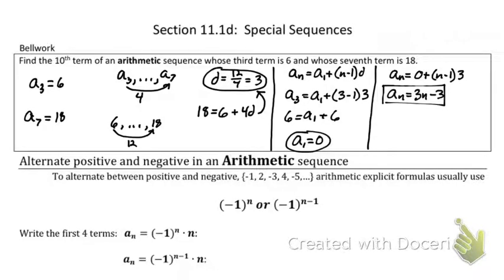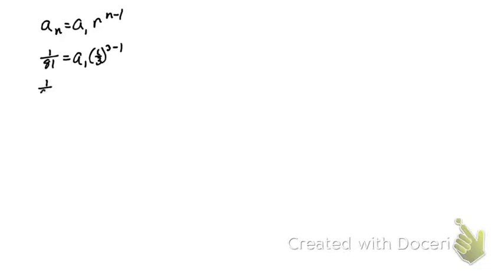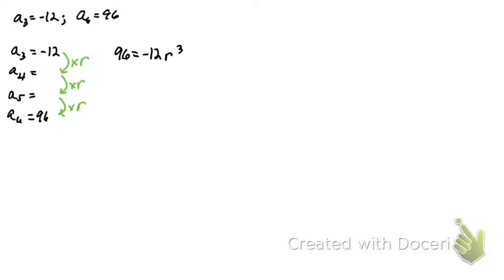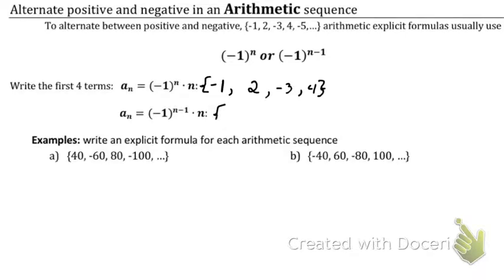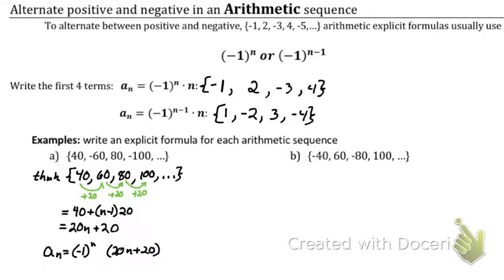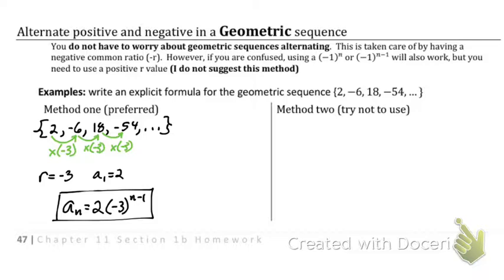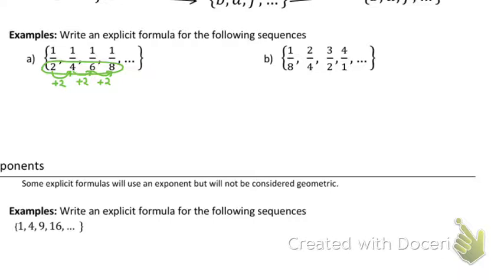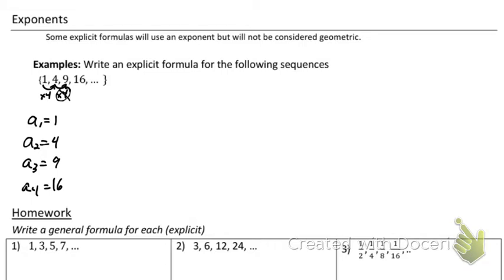pabian precalc 11.1d